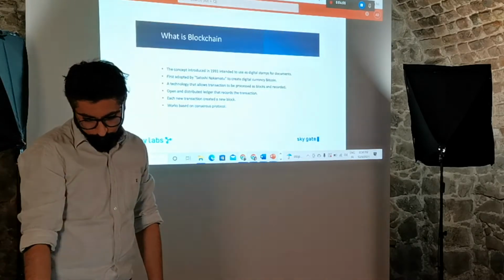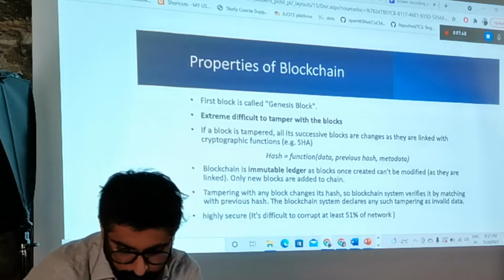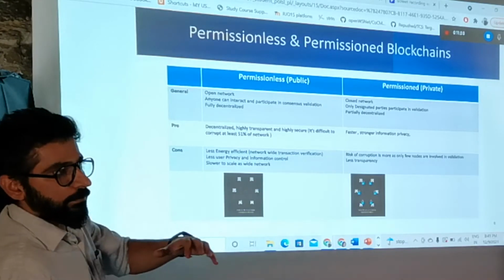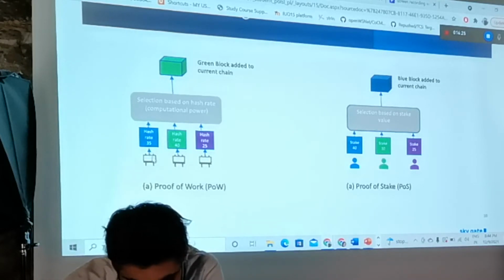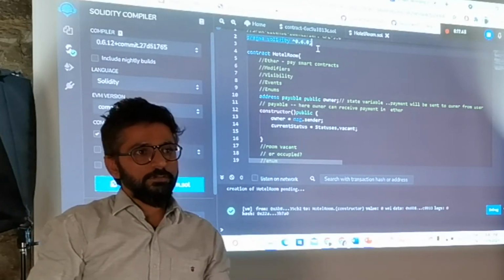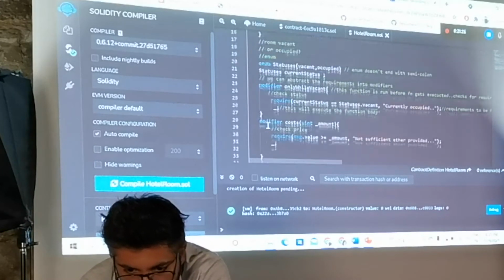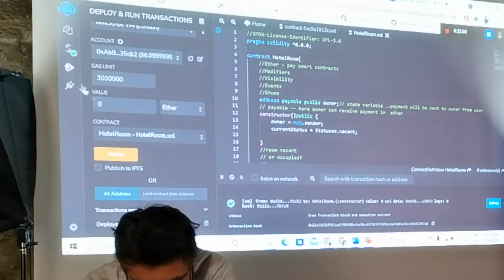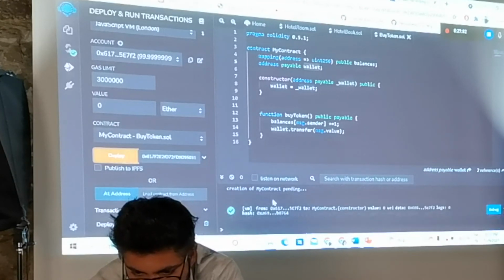sky labs - Blockchain & Crypto Revolution by Amit Dua ▮ sky gate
sky labs - open, free, recurring meetups and workshops for developers.